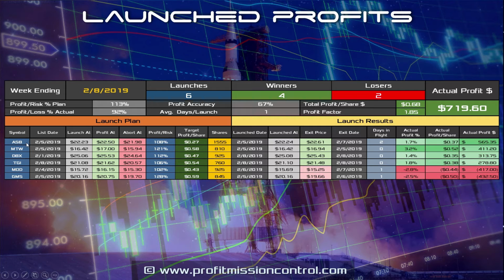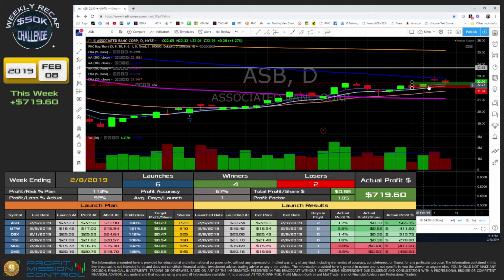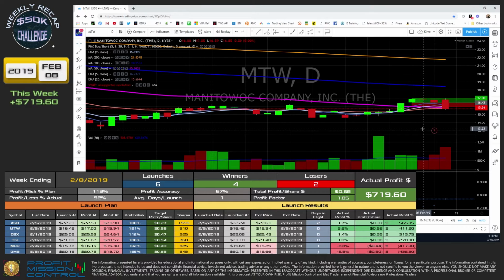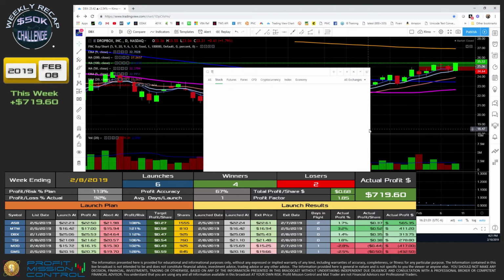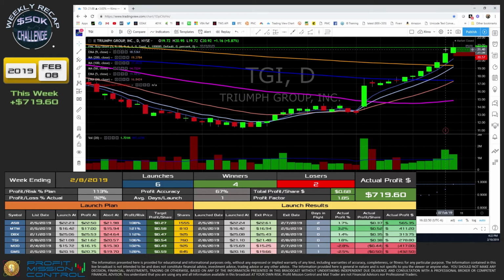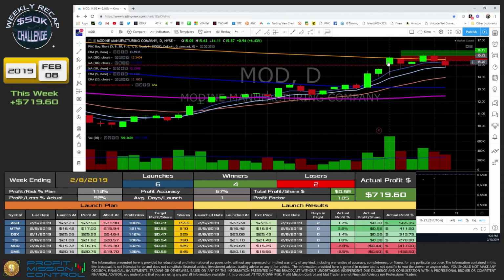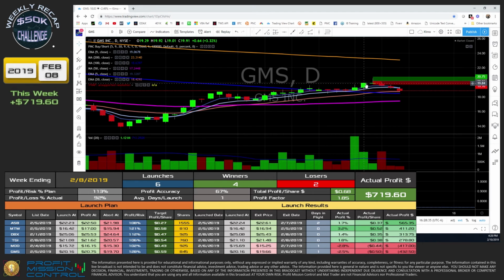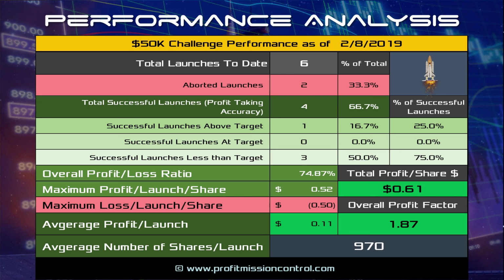Profit Mission Control Weekly Launch List Recap for February 8th, 2019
This is the Launch List Weekly Recap for February 8th, 2019. This week we traded 6 stocks and ended with 4 winners and 2 losers. Watch through to see how I choose the stocks to trade and my entry and exits points.  I use Trade Ideas Stock scanners for finding launch list winners.